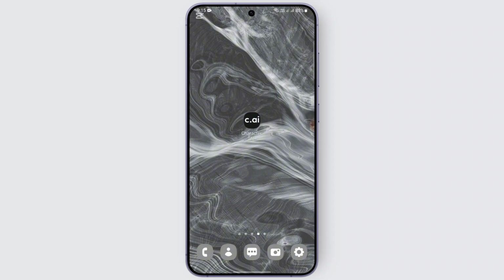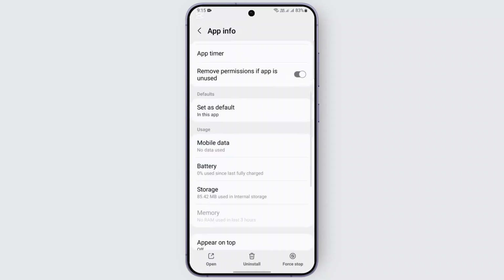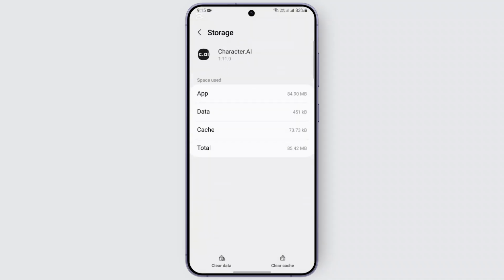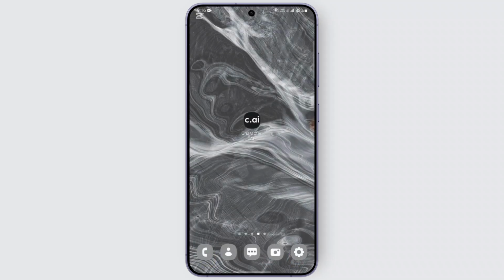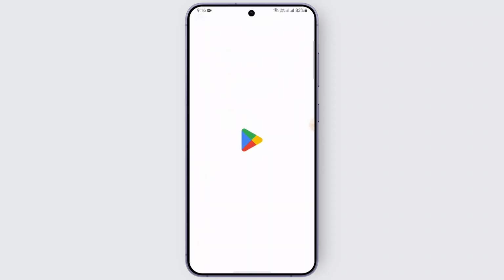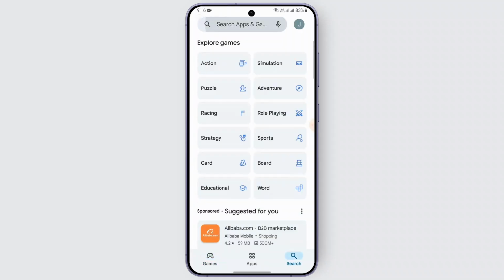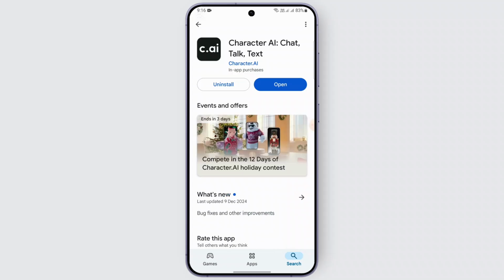How to Fix Character AI Can't Login or Signup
Having trouble logging into or signing up for Character AI? This video will guide you through the steps to troubleshoot and fix common login or signup issues, including checking your internet connection, clearing browser cache, and resolving account-related problems. Whether you're asking, "Why can't I log in to Character AI?" or need help with the signup process, this tutorial has you covered. Watch now to access Character AI without hassle!

Timestamps:
00:00 How to Fix Character AI Can't Login or Signup
00:10 Step-by-Step Troubleshooting Guide
00:30 Tips to Resolve Account or Connection Issues